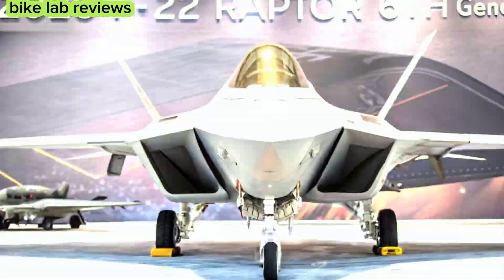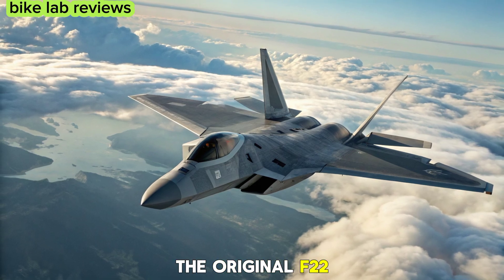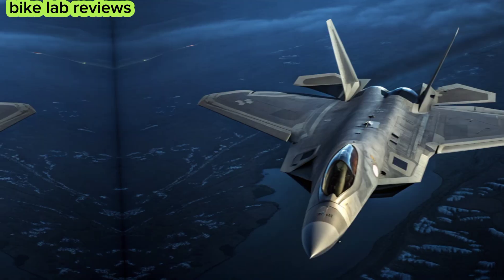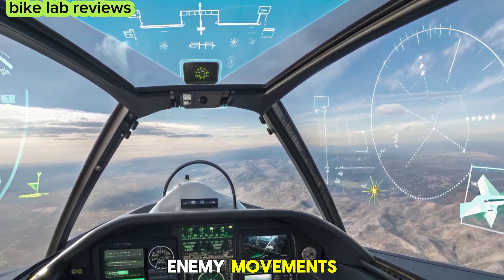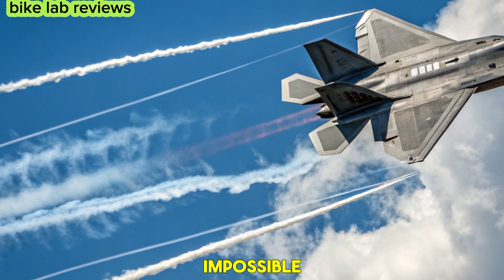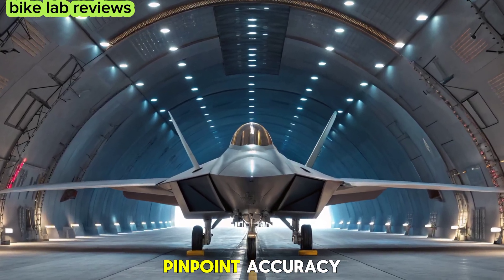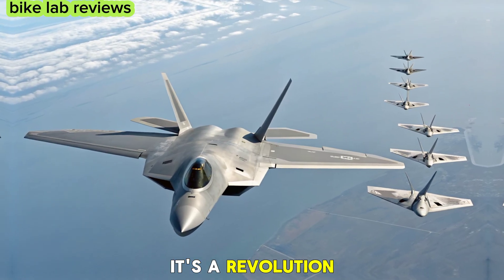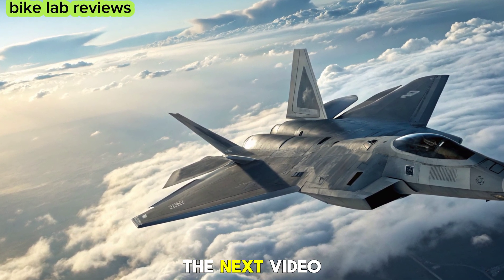2026 F-22 Raptor: Finally Launched !!!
The F-22 Raptor is entering a new era! In 2026, this legendary stealth fighter is receiving advanced upgrades, pushing it closer to 6th-generation capabilities. From AI-assisted systems and enhanced stealth to next-gen weaponry and hypersonic integration, this video covers everything you need to know about the future of the Raptor.

How does it compare to upcoming 6th-gen fighters? What new technologies are being integrated? Watch now to find out!